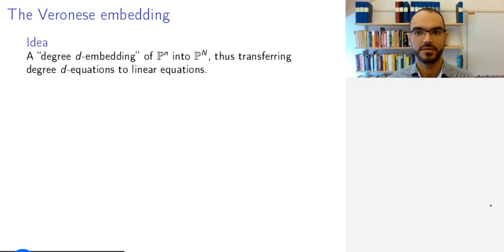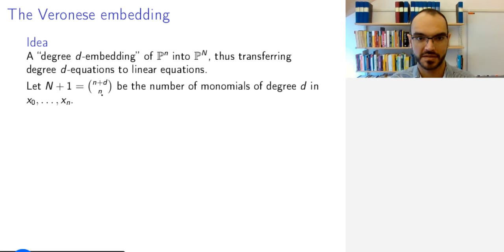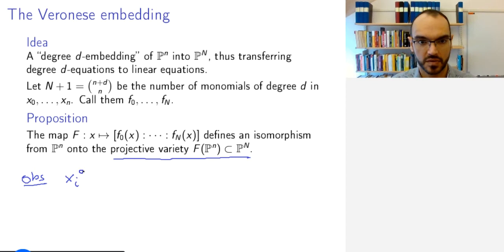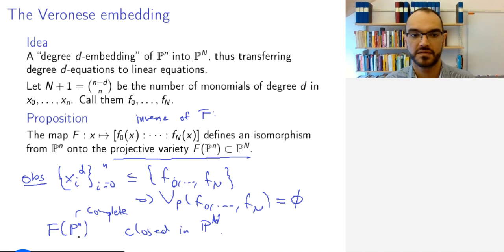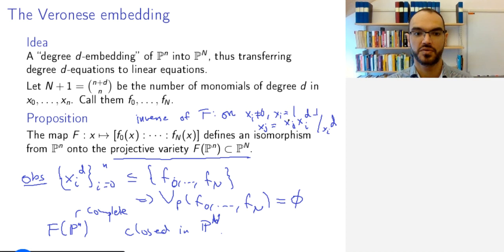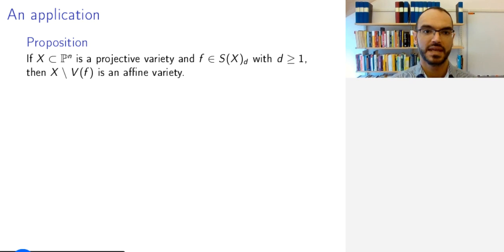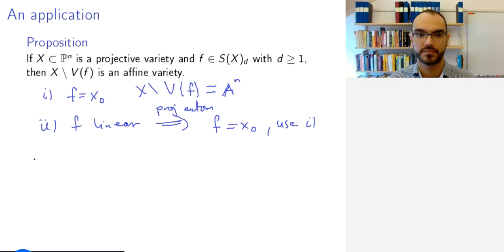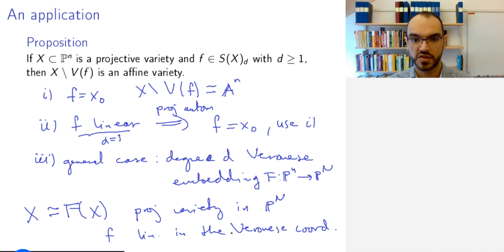11.2 The Veronese embedding (Commutative Algebra and Algebraic Geometry)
Can we transform equations of higher degree into that of linear equations?